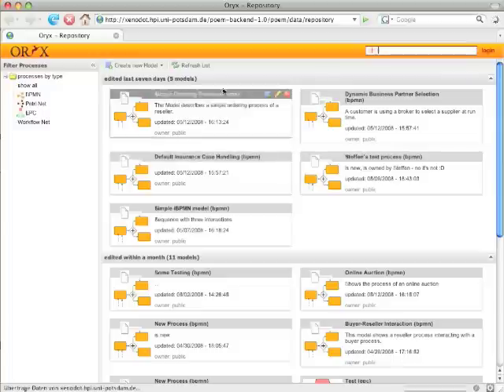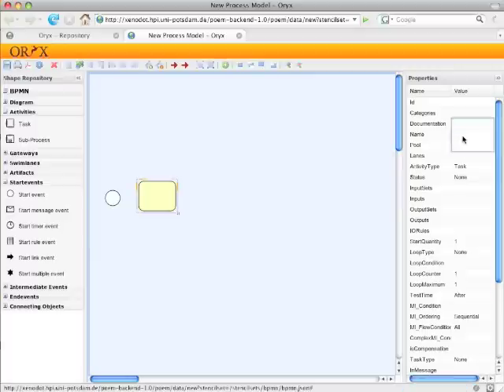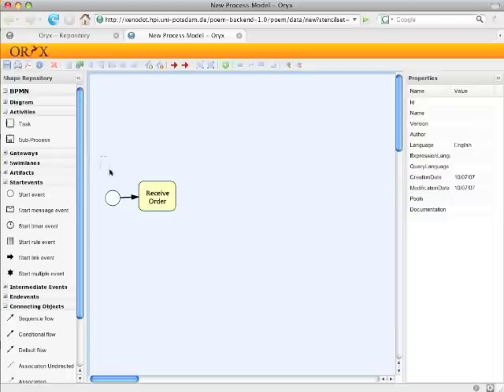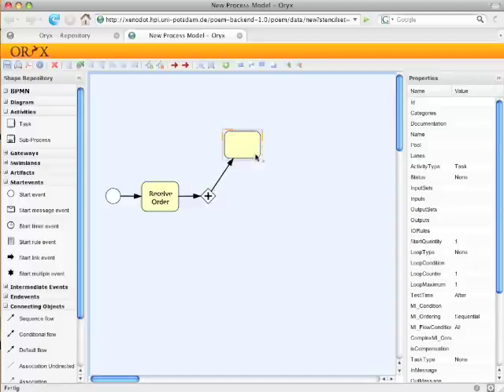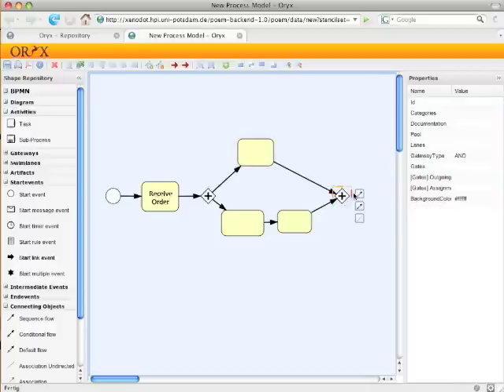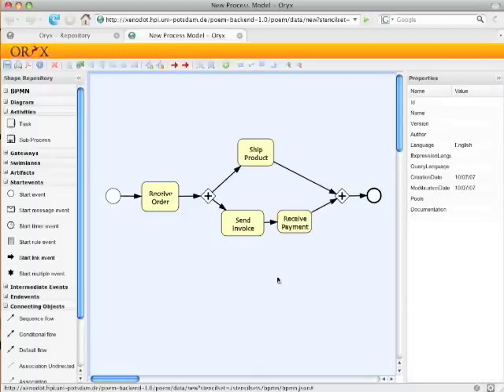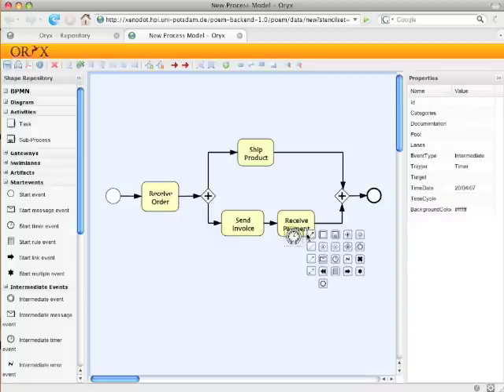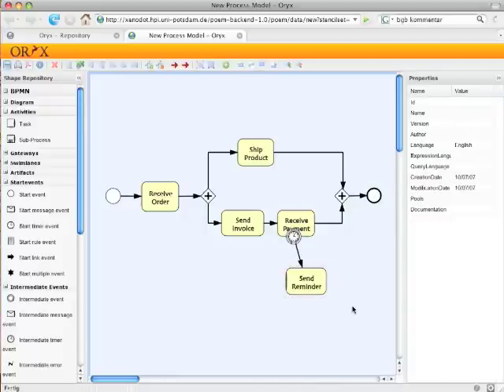Oryx Screencast #01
Getting Started With Oryx and BPMN